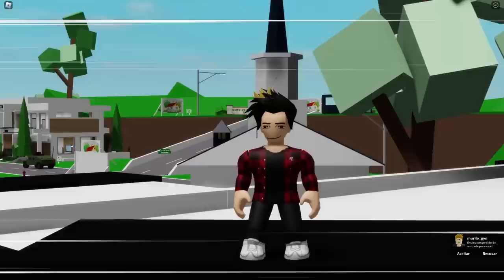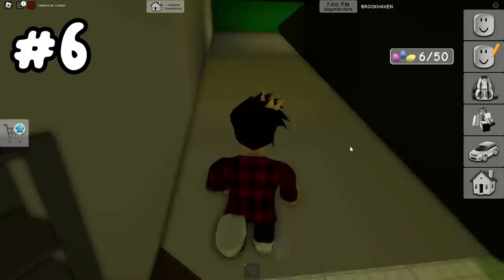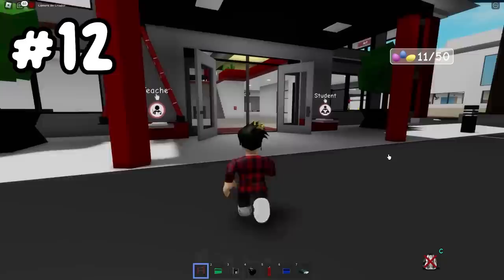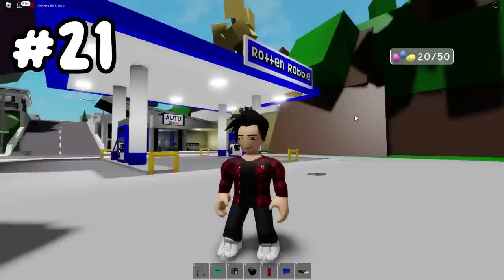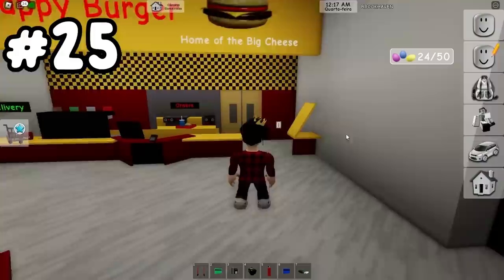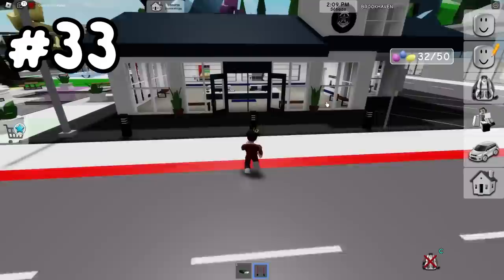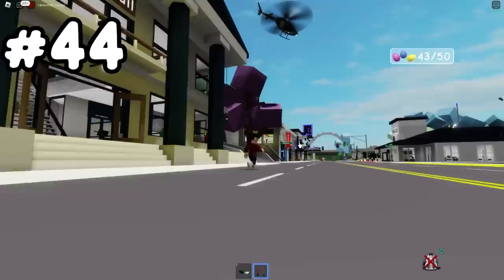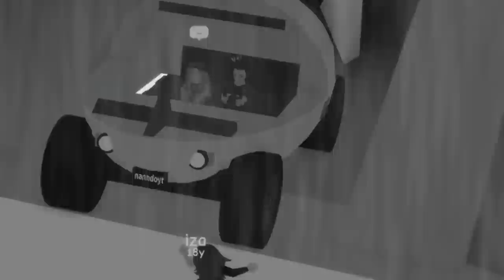How to get the EGG CAR in BROOKHAVEN *EXTREME MODE*